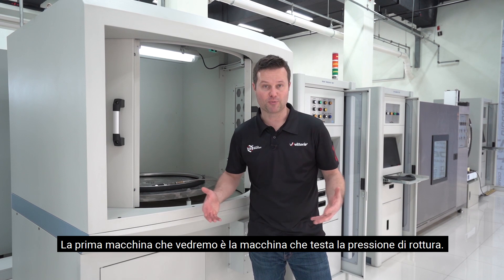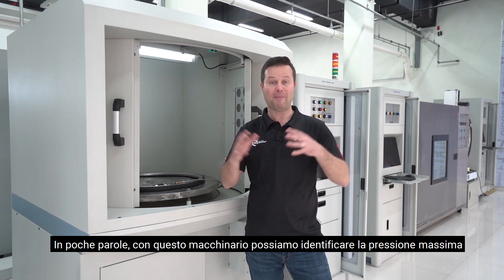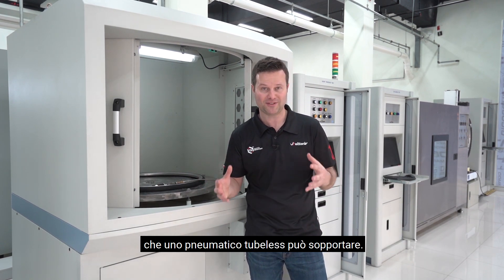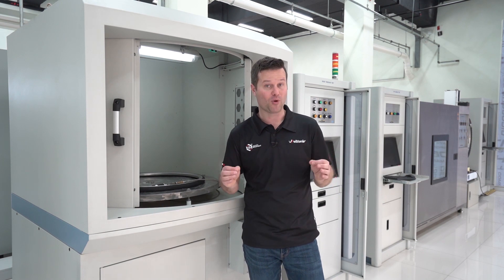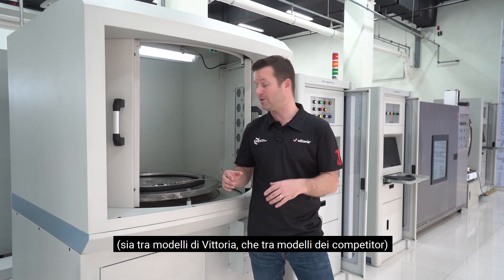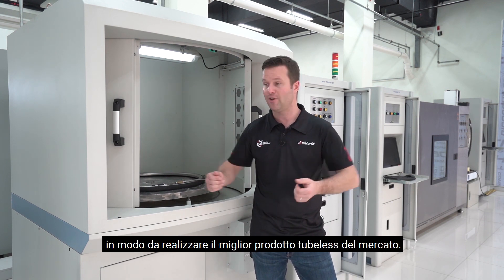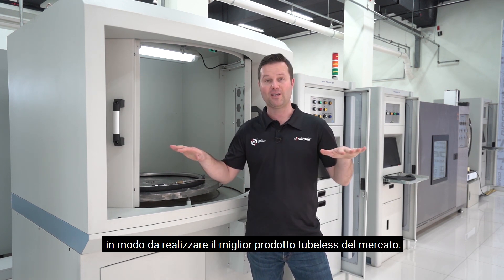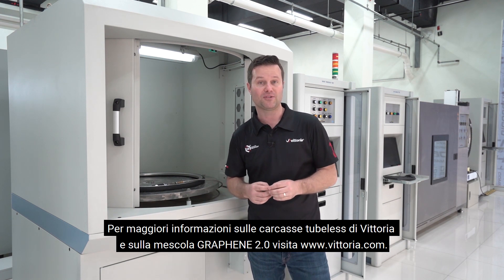Burst pressure test machine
Have a look to how the seal of Vittoria tubeless-ready tires are tested.